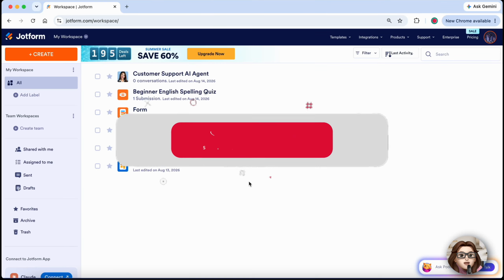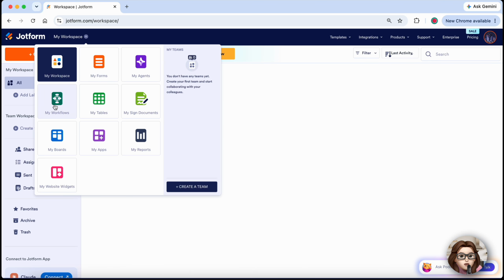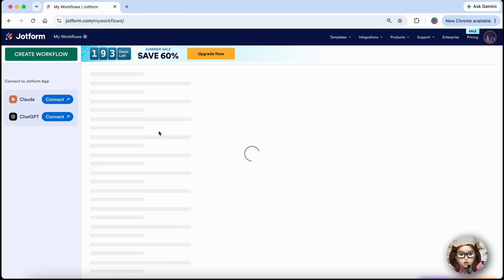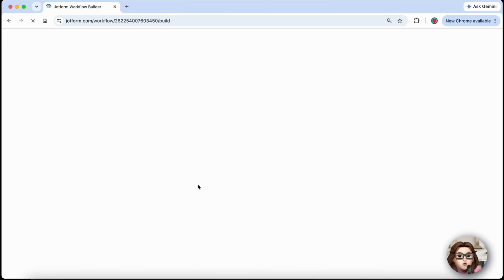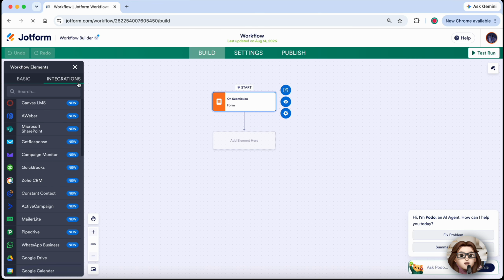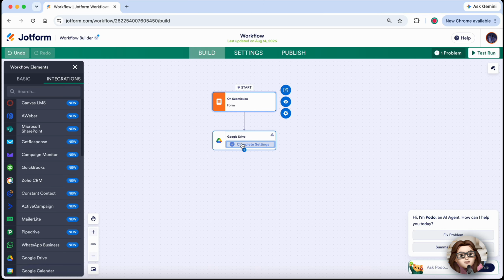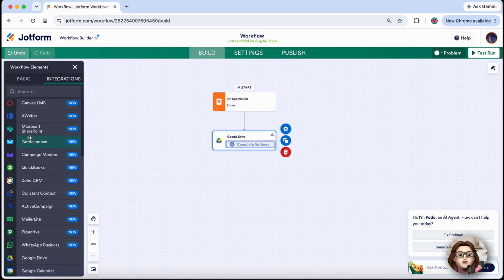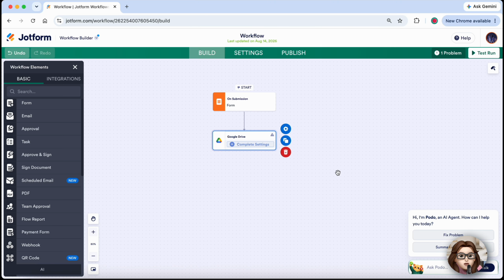How To Integrate Third Party Applications With Jotform Workflows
Want to integrate third-party applications with Jotform Workflows? In this step-by-step tutorial, you'll learn how to connect your favorite business tools to Jotform Workflows and automate repetitive tasks without writing any code.

In this video, I'll show you how to create or open a workflow in Jotform Workflows, add an Integration step, and connect it to a supported third-party application. You'll learn how to authorize your account, configure the integration, map form fields, and choose when the integration should run within your workflow. Jotform Workflows supports integrations with popular services such as Google Drive, Slack, Airtable, Microsoft Teams, Asana, QuickBooks, Dropbox, ActiveCampaign, and many more.

Integrating third-party applications allows you to automate business processes from start to finish. Whether you're managing customer inquiries, employee onboarding, project approvals, event registrations, sales leads, or document workflows, you can automatically send data between Jotform and the apps your team already uses. This reduces manual work, minimizes errors, and keeps everyone up to date.

You'll also learn how to use conditional logic with integrations so actions only run when specific conditions are met. I'll share tips for mapping fields correctly, organizing workflow steps, testing integrations before deployment, and creating reliable automations that save time and improve productivity. Jotform Workflows also supports real-time tracking so you can monitor the progress of every workflow from a single dashboard.

In addition, I'll cover common issues such as authorization failures, incorrect field mapping, missing permissions, and integration errors. You'll learn how to reconnect disconnected apps, review integration logs, and verify that data is syncing correctly between Jotform and your connected services before using the workflow in production.

This tutorial is beginner-friendly and works with the latest version of Jotform Workflows. By the end of this video, you'll know how to integrate third-party applications with Jotform Workflows and build powerful no-code automations for your business.

If you found this tutorial helpful, don't forget to like the video, subscribe to the channel, and turn on notifications for more Jotform tutorials, workflow automation tips, integration guides, and productivity videos.

This video shows you How To Integrate Third Party Applications With Jotform Workflows! Watch this Video till the end to learn How To Integrate Third Party Applications With Jotform Workflows.

Were you able to figure out How To Integrate Third Party Applications With Jotform Workflows? Share this with your friends who want How To Integrate Third Party Applications With Jotform Workflows.

Problem Solved in this Video-:

What Do you Think of How To Integrate Third Party Applications With Jotform Workflows?